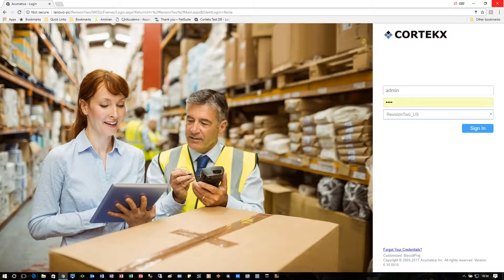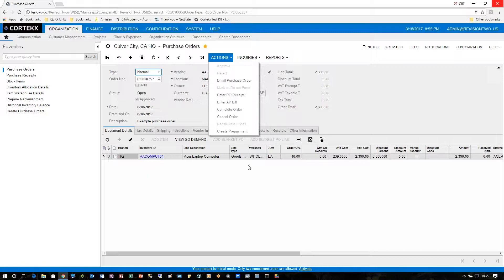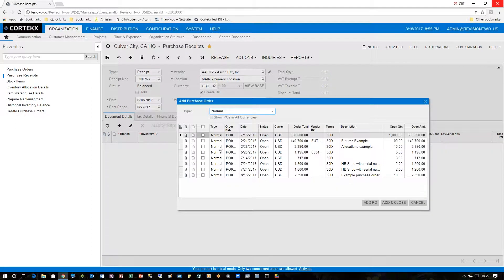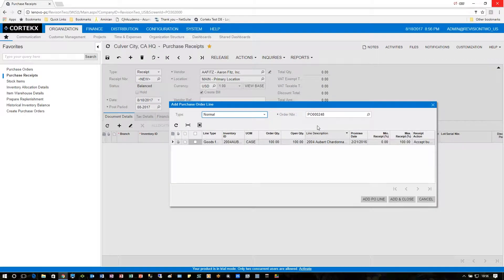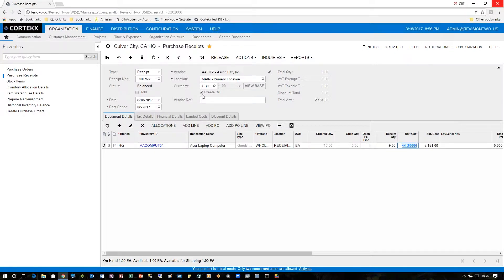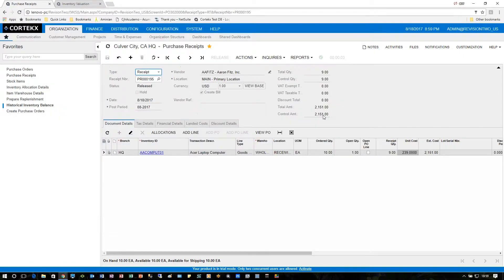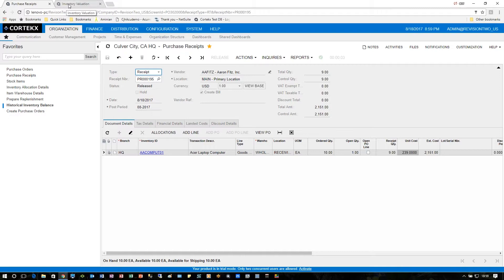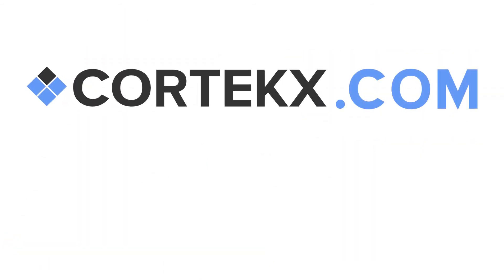Entering a PO Receipt - Acumatica 6.1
How to quickly enter a Purchase receipt in Acumatica 6.1